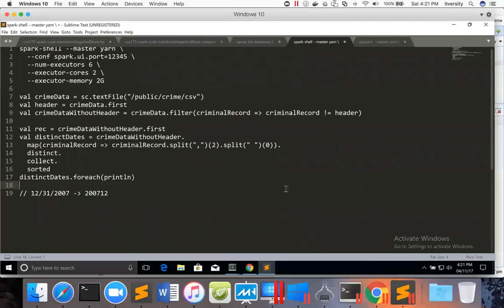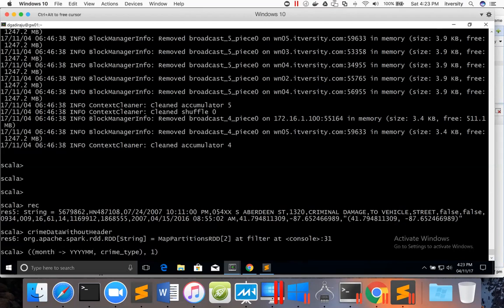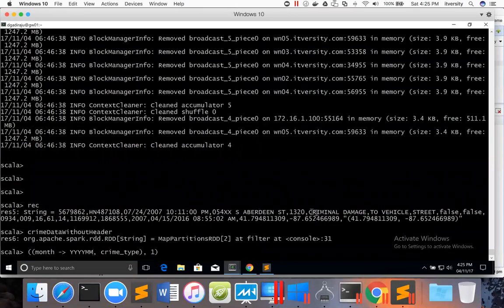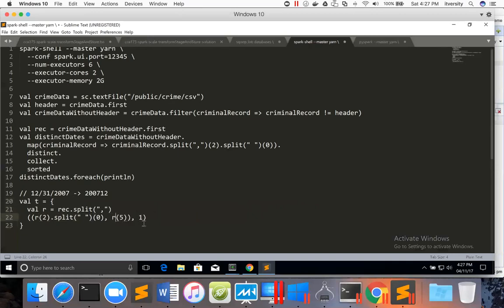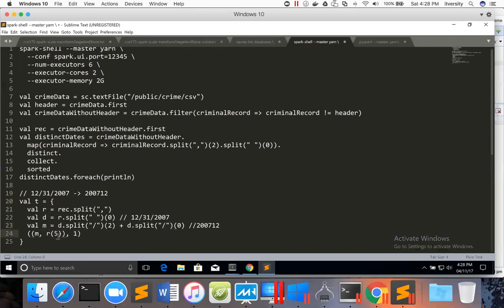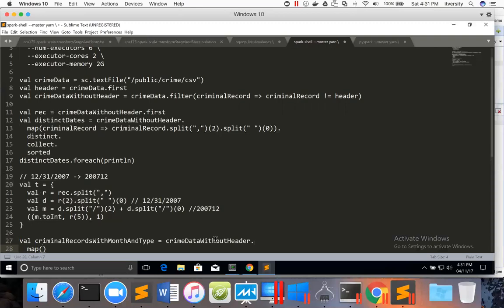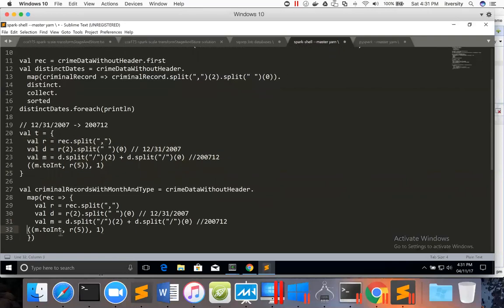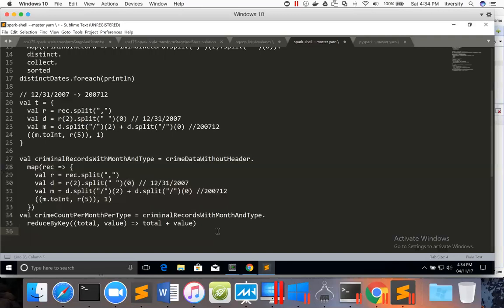05 Exercise 01 - Get crime count by month by type - using Core API